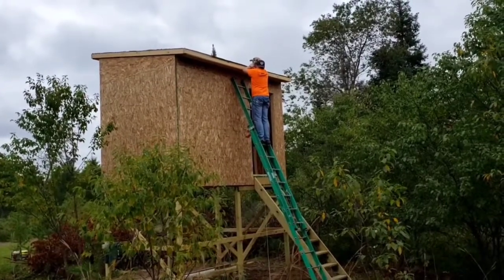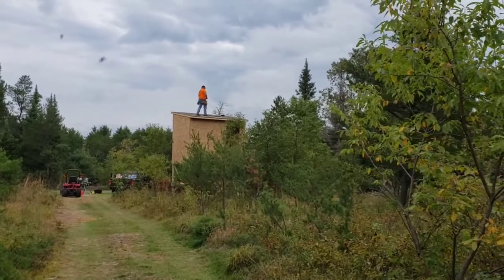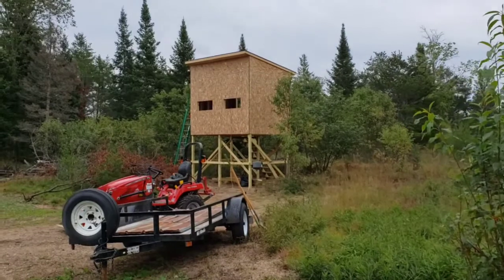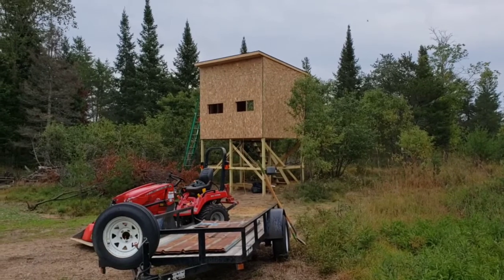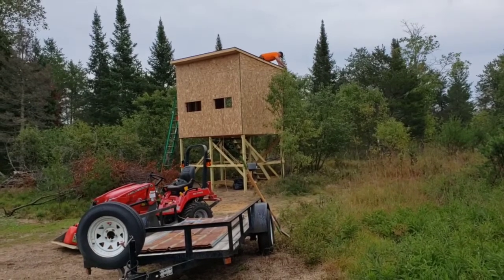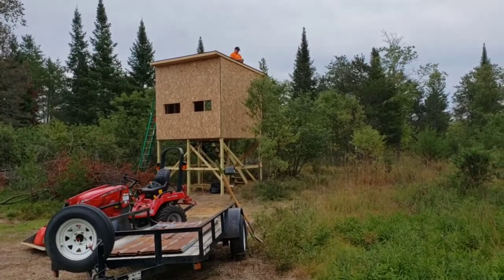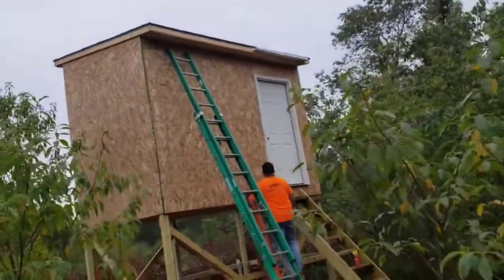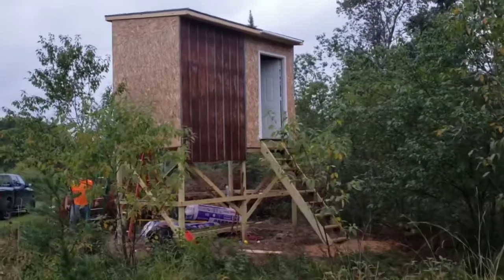Elevated Hunting Blind Build - Part 2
Come along in Part 2 of 3 as we continue to work on building an 8' x 12' elevated hunting blind on our wooded property in Northern Michigan.

You may also like to see my "Muddy / Roost Quad Pod Portable Blind Assembly and Review"

My name is Todd.  My wife Laura and I live in a small town located Northeast of Lansing, Michigan.  We have a cabin and 80 acres of woods located about 3 hours North of our home.

Thanks again for stopping by my channel...